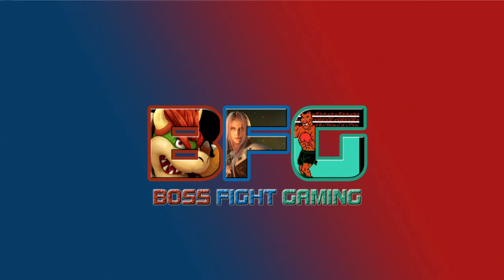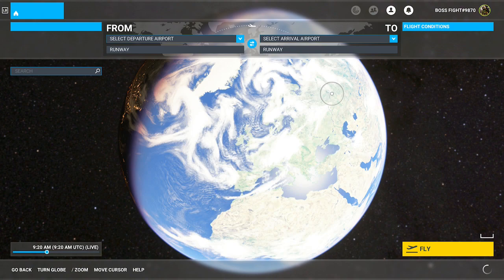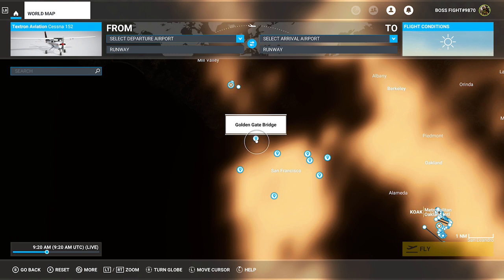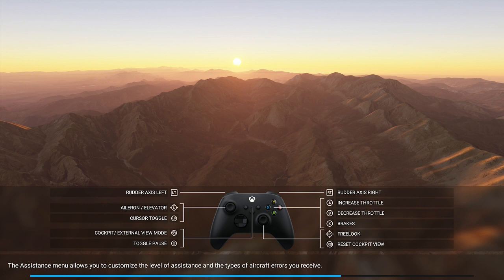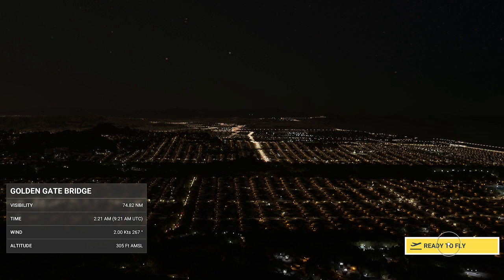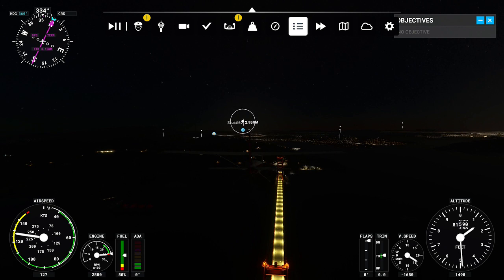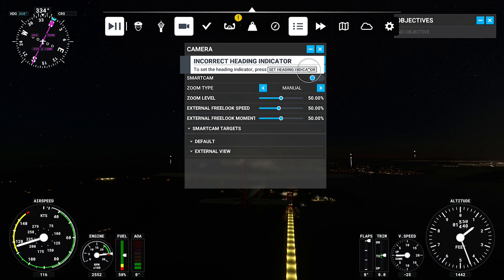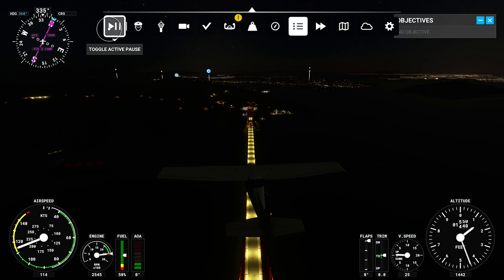Microsoft Flight Simulator Rubberneck Achievement Guide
Super Simple for Xbox Series X/S

the achievement guide to help you get the Rubberneck achievement on Microsoft Flight Simulator for Xbox Series X/S

Open up the game and for the purpose of this achievement leave all settings as they are when it brings you to the settings options screen.

On the main menu go over to the World Map, on the world and pan over to America, then San Francisco, then the Golden Gate Bride. Click on it and click Set As Arrival. Then click the fly button at the bottom right

Once the game loads, Click READY TO FLY

Set your camera angle behind your plane by pressing the (Select Button, Two Square button)

(open your tool bar across the top of your screen unless it's already open)
To open press you Left analog stick in like button press and it will bring up the tool bar menu across the top of your screen, move your curser over the active pause button and pause your game. Afterwards move over to the camera option on the tool bar and click it, once the camera options open up move your curser down to smart cam targets and click on it, then click on Golden Gate Bridge (if it wont click on that click on another options then click on it again).
Move your curse up the options and click on the smart cam option to activate it (small grey slider turns blue).
Close this options screen by press the small blue cross at the top right.

then move your curser to the tool bar and un-pause the the flight, and quickly press in your left stick to remove the tool bar giving you control of the airplane/aeroplane.

Hold LB and A and the achievement should pop almost instantly